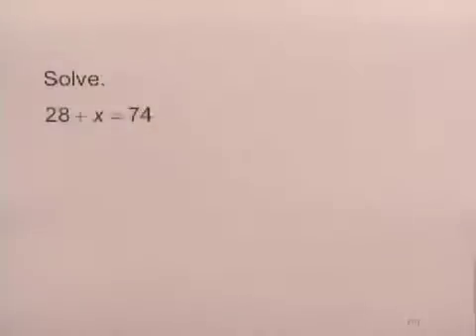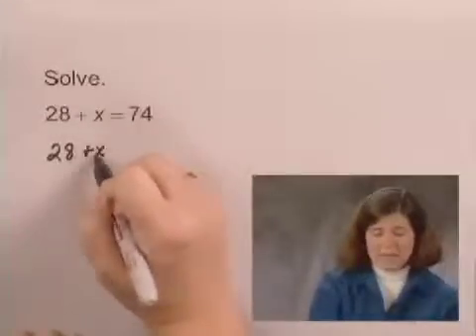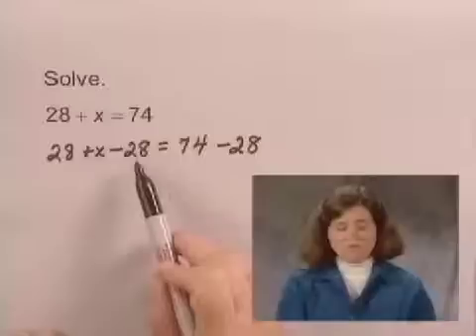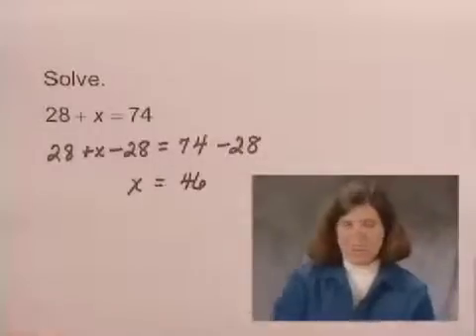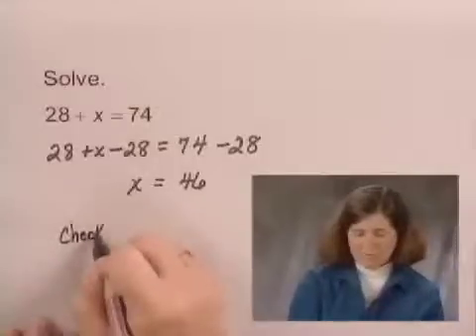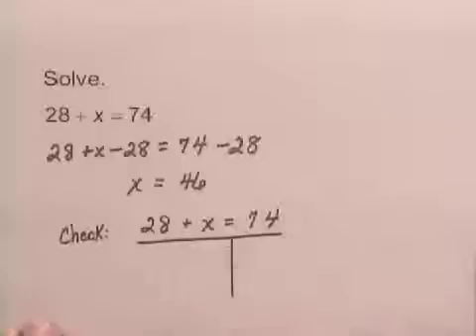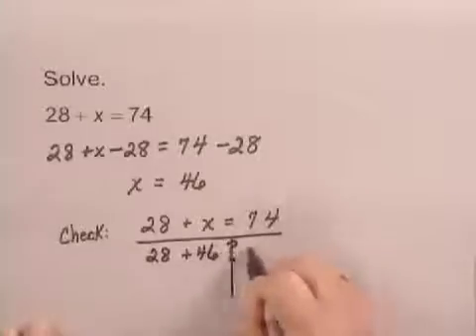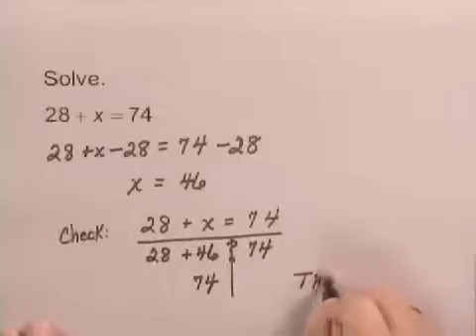Basic College Math Ch1 Ex28